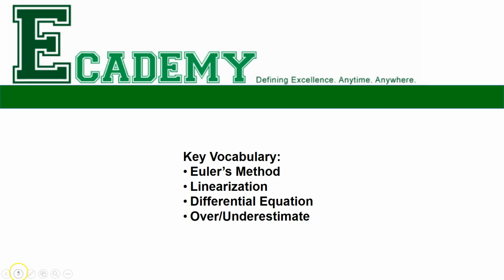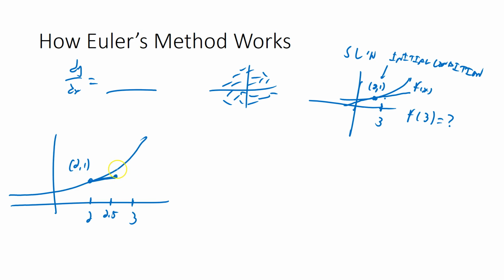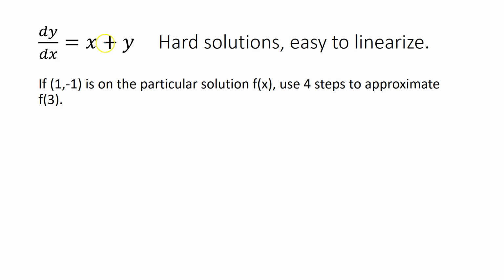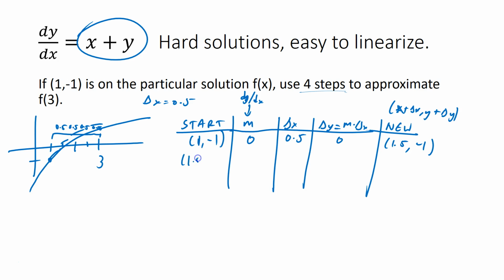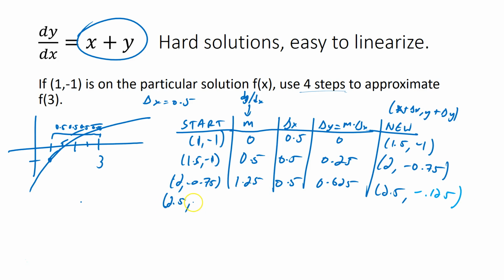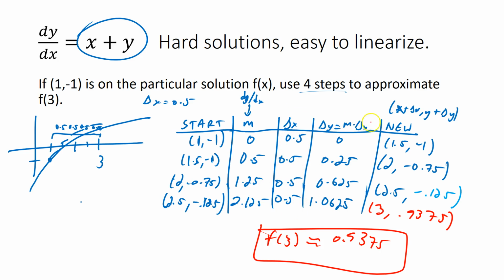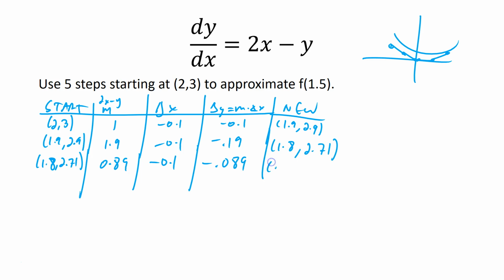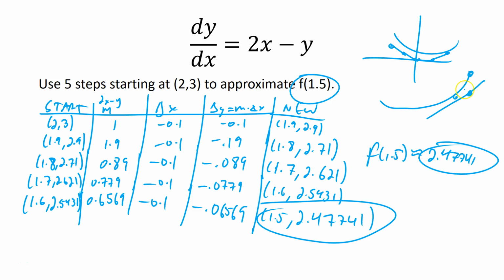6 1C Euler's Method